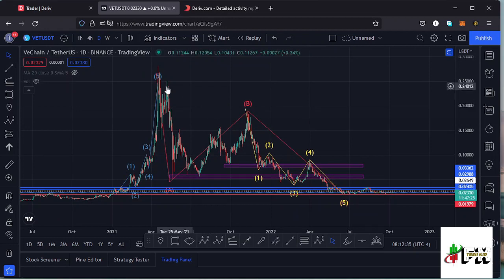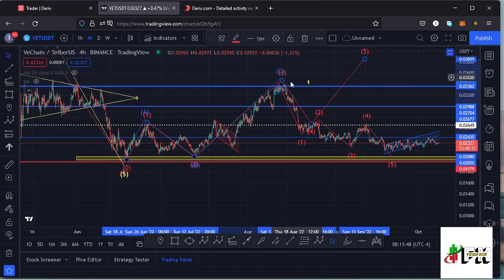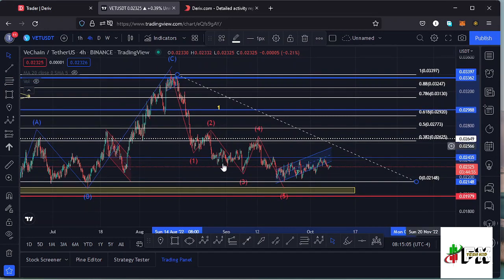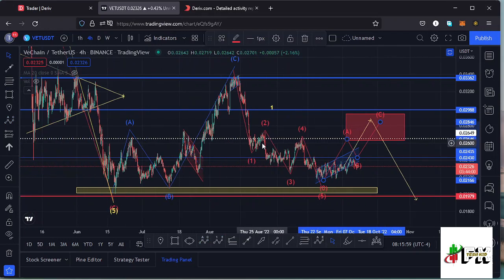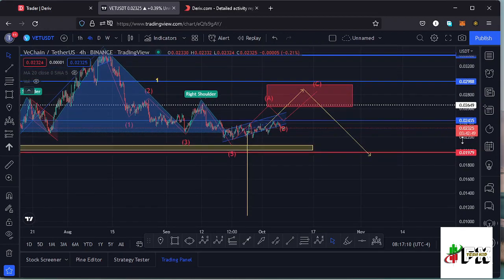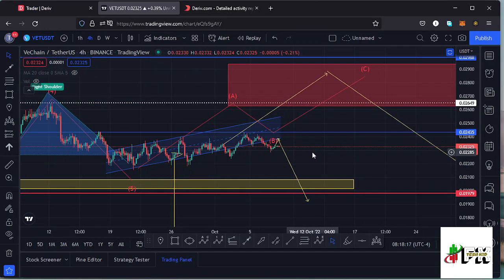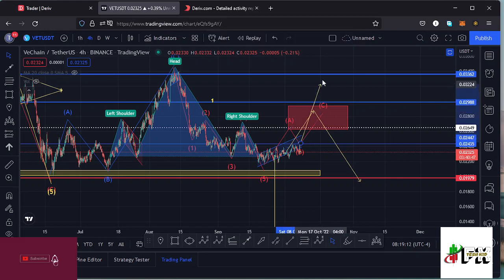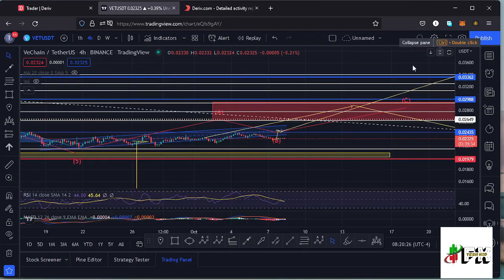VECHAIN (VET) PRICE PREDICTION UPDATE!!! ELLIOT WAVES AND TECHNICAL ANALYSIS